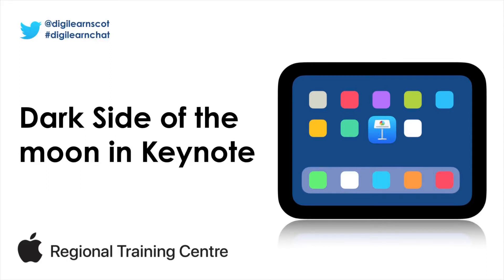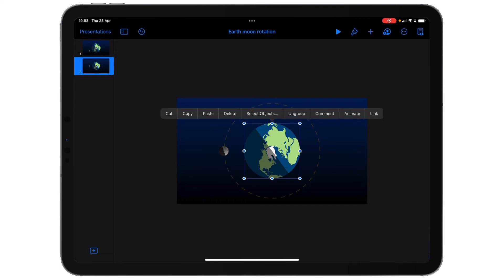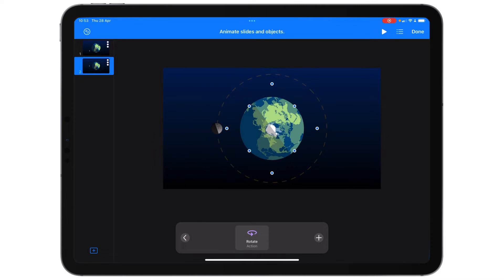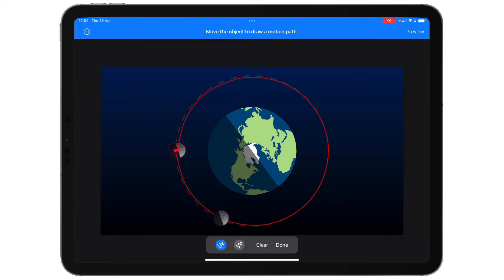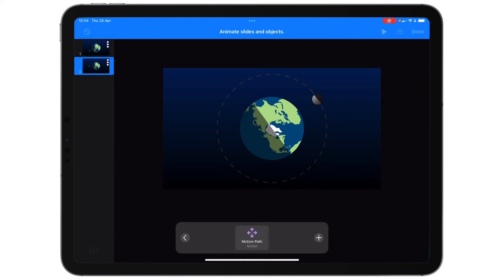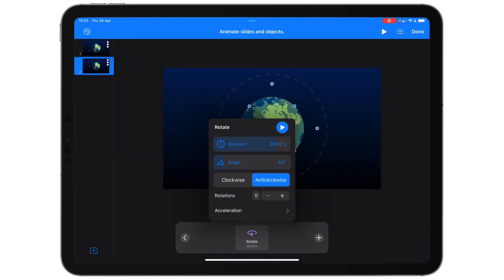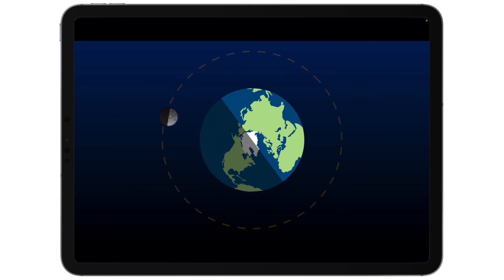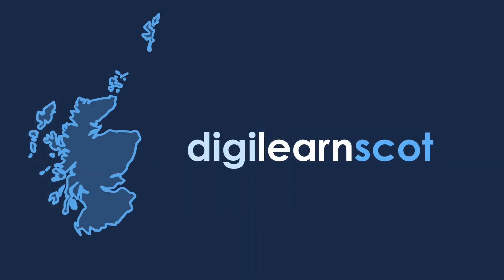Rotation animations using Keynote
Learn how to use Keynote animations to showcase knowledge on a variety of subjects. This video focuses on the rotation and motion path animations to recreate the rotation of the moon around the Earth.